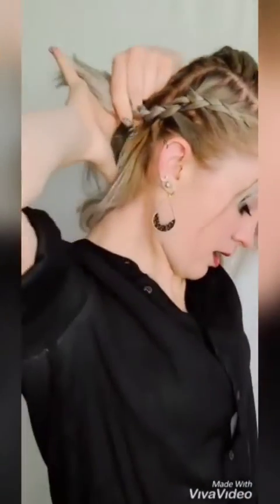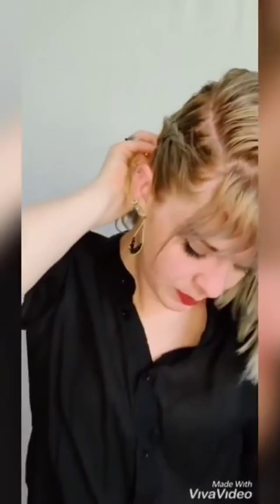Day 4 Style!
Did you know that washing your hair is part of what dries it out? 🤔

The natural oils in your hair are THE BEST kind of moisture you provide for the health of your hair! So here is a quick tutorial on an easy style to achieve maximum days between washes!